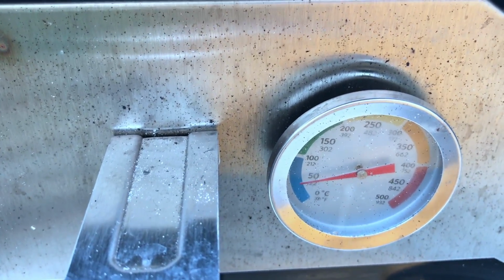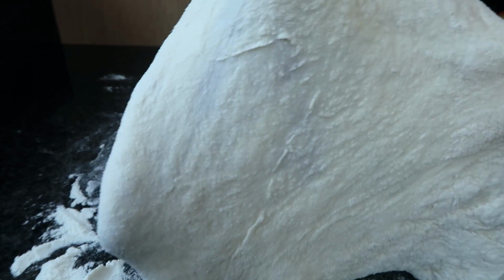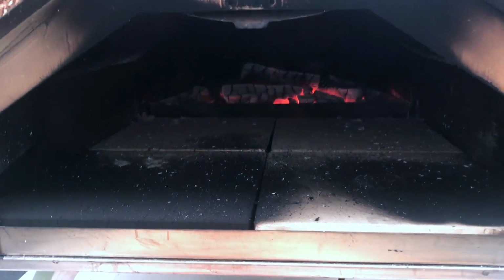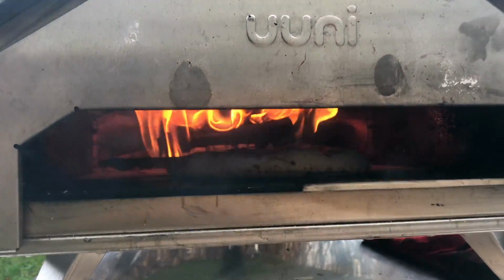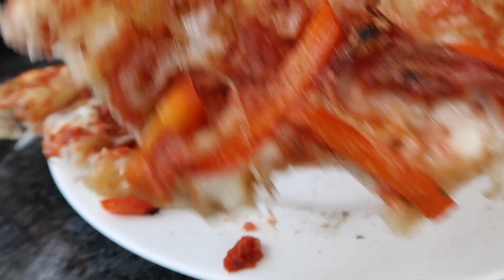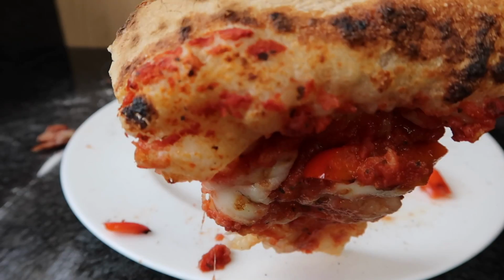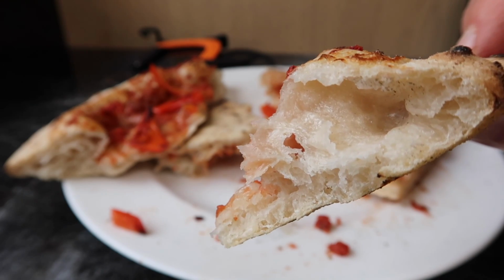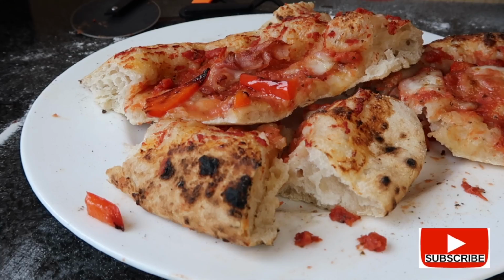Ooni Pro Cooks a lovely wood-fired Pepper and Ham Pizza!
Hello!  We cooked a red pepper and prosciutto ham pizza using the Ooni Pro wood-fired Pizza Oven (formerly Uuni Pro) with the Pizza Door on!!!  This is a real-time pizza cook. My voice sounds nasally - I wasn't feeling well when I filmed this (very bad cold!).

500g Blue Caputo 00 Flour
2g dissolved dry yeast
9g dissolved table salt
300g water.